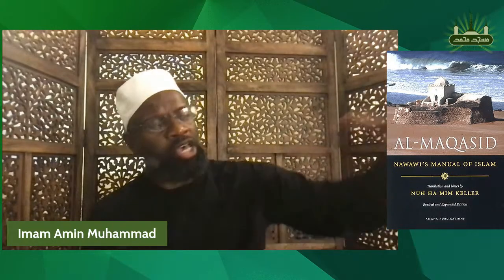"Scattered" Readings with Imam Amin Muhammad. Al-Maqasid. December 7, 2022.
"Scattered" Readings with Imam Amin Muhammad of Masjid Muhammad of Atlantic City. A review of Al-Maqasid.
As part of the Post-Fajr Reflections series every morning at 7am ET.